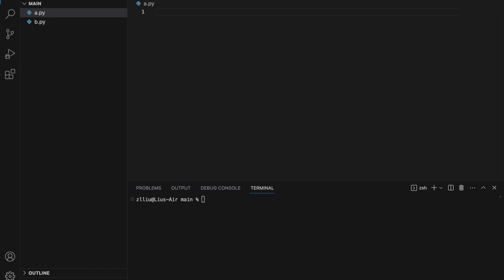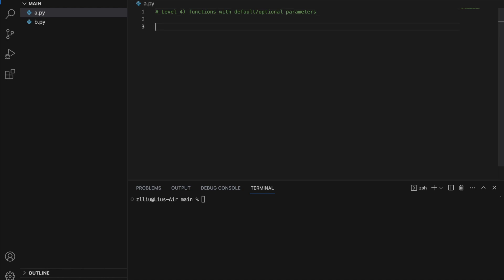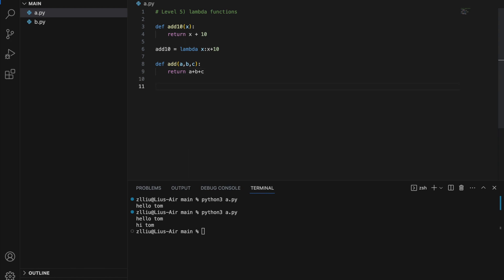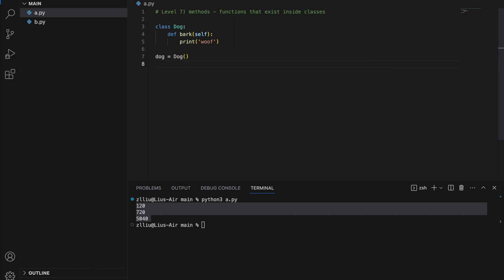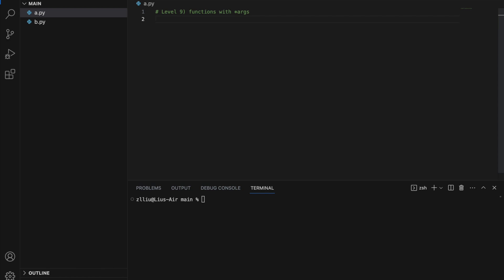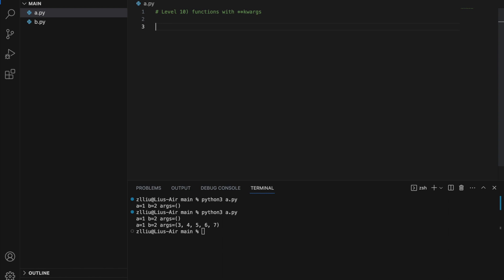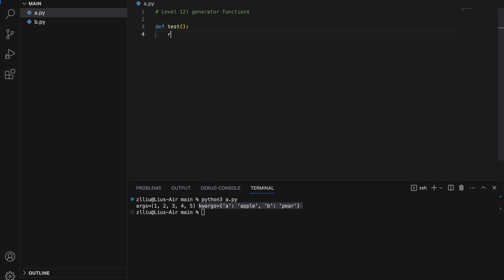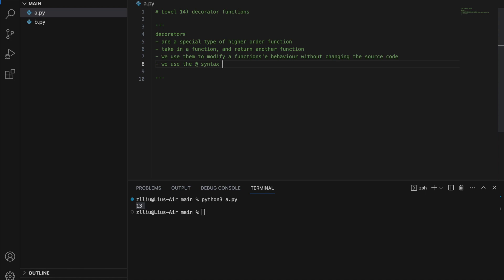15 Levels Of Python Functions (From Easy To Very Complicated)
The levels:
1) basic functions with 0 arguments
2) functions that take in 1 argument
3) functions that take in 2 or more arguments
4) functions with default/optional parameters
5) lambda functions
6) recursive functions
7) methods
8) magic methods
9) functions with *args
10) functions with **kwargs
11) functions with both *args and **kwargs
12) generator functions
13) higher order functions
14) decorators
15) advanced decorators

Cheers